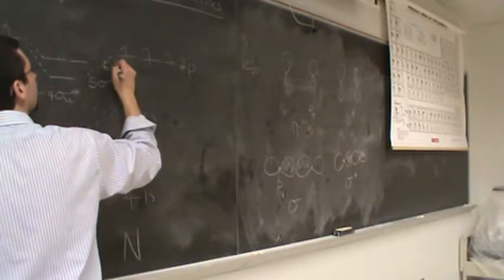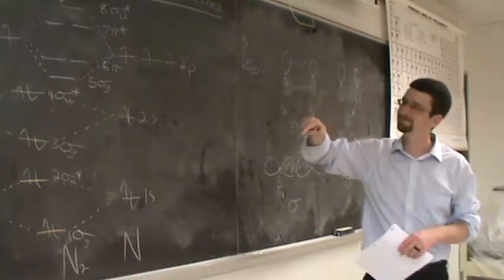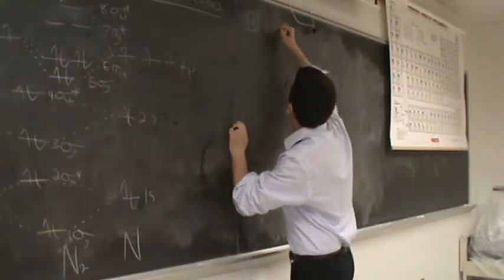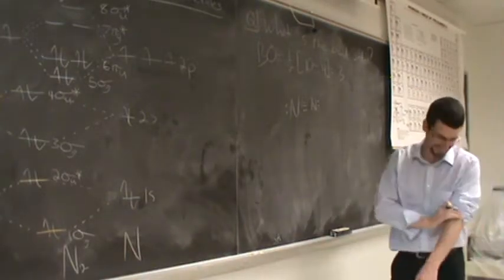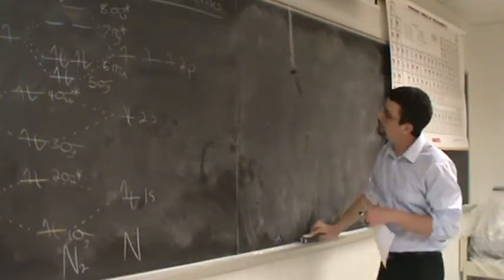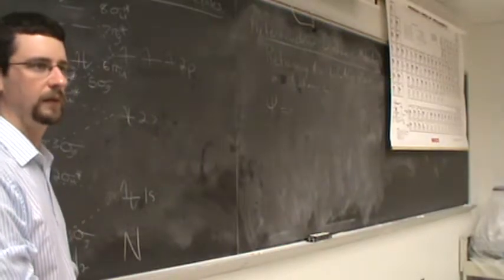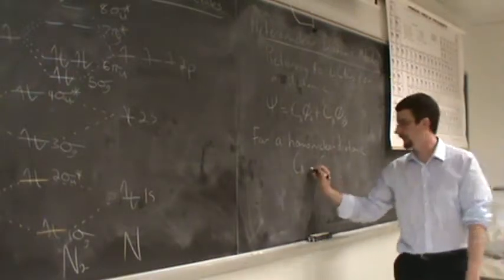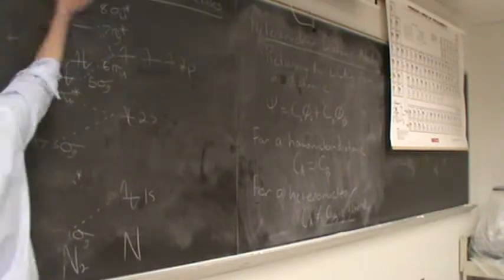Molecular Orbitals Part 2